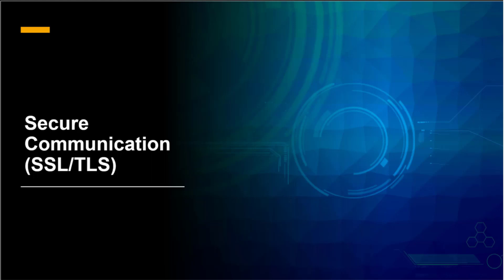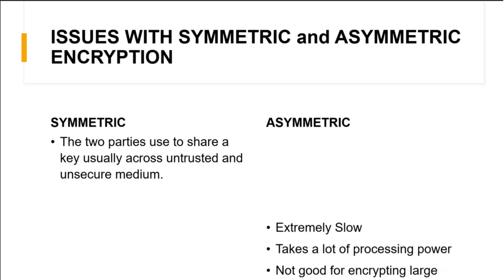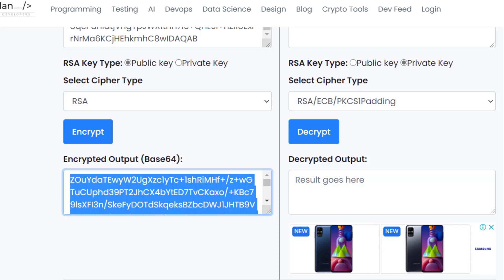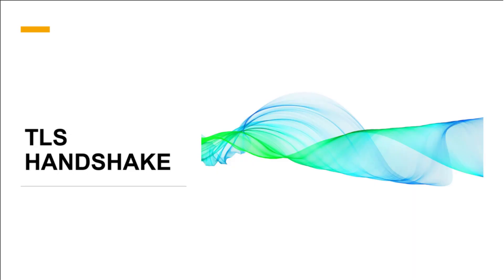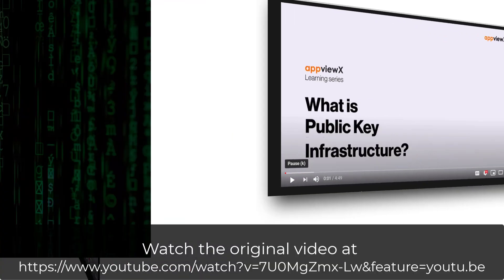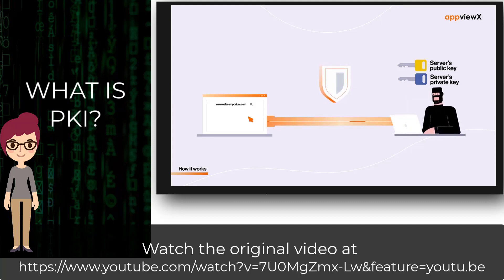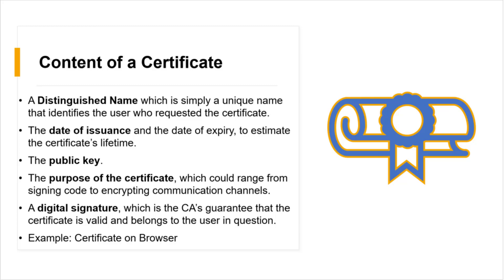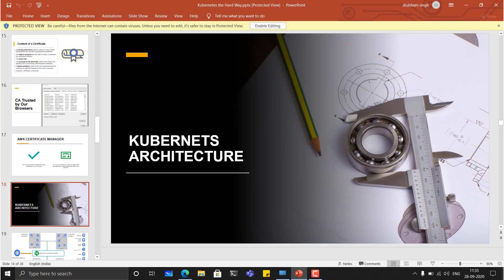SSL/TLS Protocols | TLS Handshake | RSA Demo | Public Key Infrastructure| Lecture - 2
1. SSL/TLS Protocols.
2. Types of Encryption/ Cryptography and what are the problems of using them alone.
3. Why we should use Hybrid Encryption.
4. What is TLS Handshaking
5. PKI
6. Certificates stored on Browsers

00:00 Introduction to Secure Communication
00:44 SSL/TLS Protocols
01:15 Types of Encryption
02:15 Issue with Symmetric & Asymmetric Encryption
03:38 RSA Encryption
04:00 RSA Demo
06:25 Symmetric Encryption Demo
07:18 Why use RSA 2048
07:44 TLS Handshake
09:05 Public Key Infrastructure
14:00 Contents of a Certificate
14:53 Certificate Stored in Browser